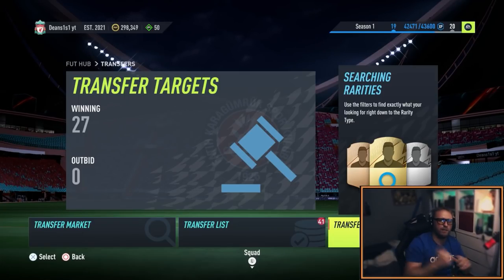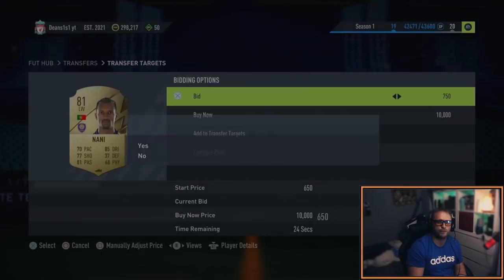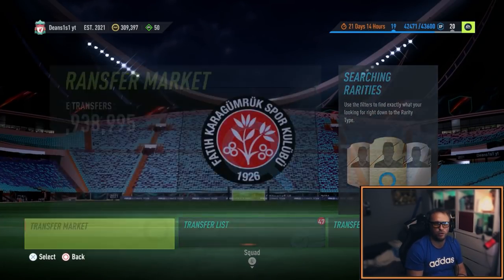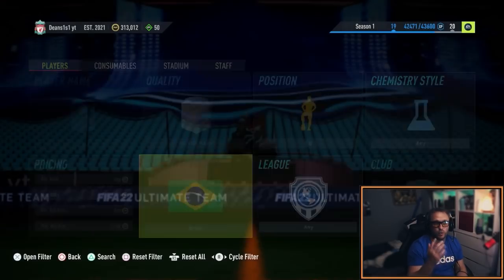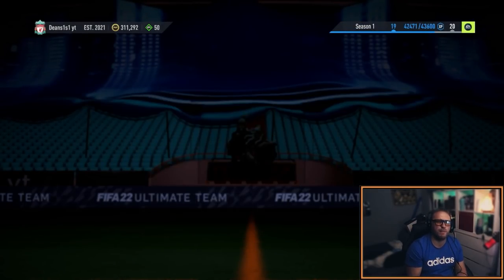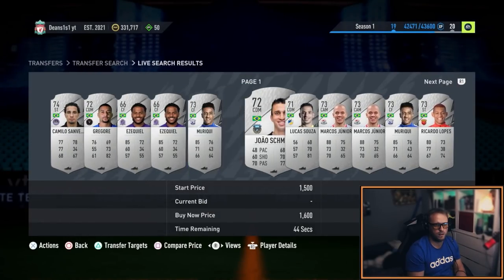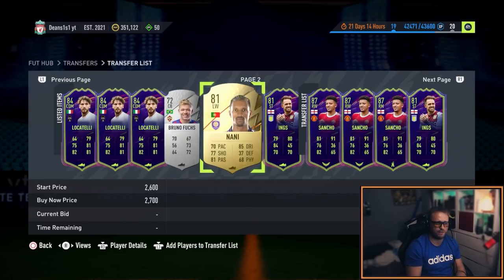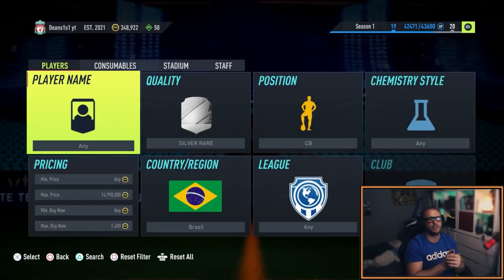HOW I MADE 40K COINS IN 2 MINS IN FIFA 22 | INSANE TRADING METHOD | CRAZY RETURN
With the RTTK promo out its so easy to be making them coins lads.. and this is how

It cant be any easyier right now to make coins on fifa 22

YES LADS WELCOME TO THE CHANNEL OF DEANS1S1 FOR ALL YOUR TRADING AND ENTERTAINMENT.. tonight im showing you how i make a large amount of my coins each evening along with investments and filters

DONT FORGET TO DROP A HUGE LIKE AND SUB ON THE CHANNEL PLEASE

I hope you join us along the way on fifa 22 RTG

for amazing taste of energy ZERO SUGAR drinks

FIFA 22 HOW TO TRADE FROM 1K-250K COINS IN LESS THAN 24 HOURS | LOW RISK FILTERS | 4X YOUR MONEY BAC

FIFA 22 | 20-40-60 TRADING METHOD IS INSANE | MAKE 6K PROFIT PER CARD DOING THIS RIGHT NOW

FIFA 22 | HOW I MAKE 161K A HOUR | PLUS SHOWING YOU HOW TO FIND YOUR OWN FILTERS

HOW TO MAKE 100K COINS RIGHT NOW ON FIFA 22 | INSANE MARKET RIGHT NOW | SINPING/BIDDING FILTERS

HOW TO MAKE A FREE 100K+ COINS BY DOING THESE TRADING METHODS ON FIFA 22 EVERYDAY | INSANE PROFIT

HOW TO MAKE 2K COINS EVERY MINUTE ON FIFA 22 DOING THESE FILTERS | INSANE MASS BIDDING/SNIPING FIL